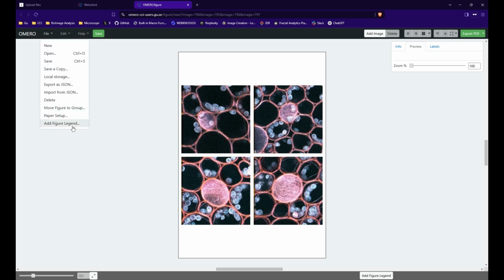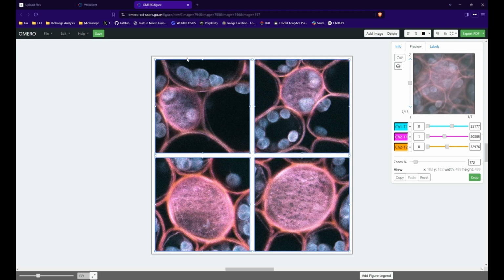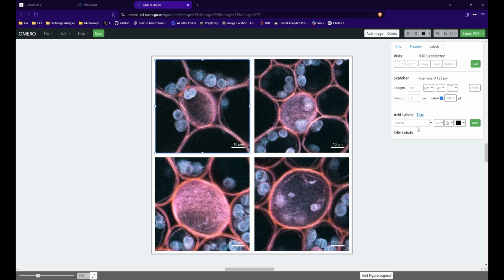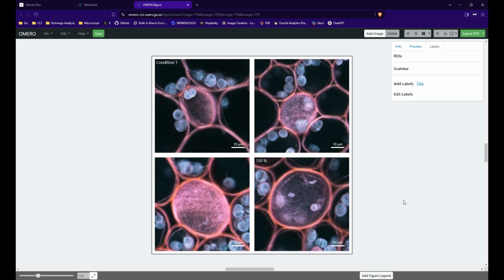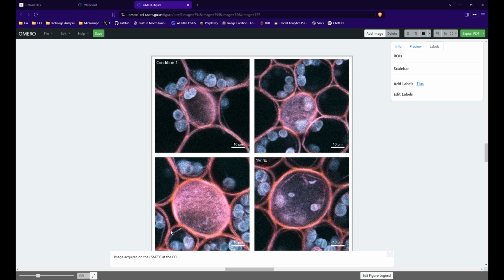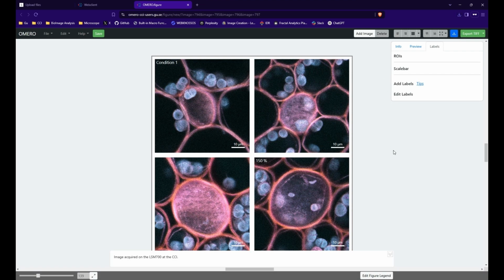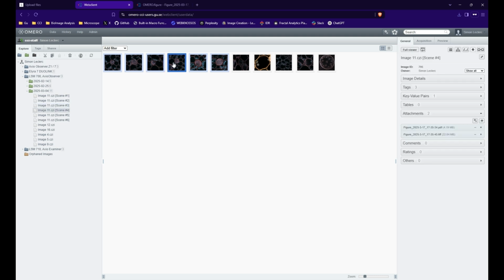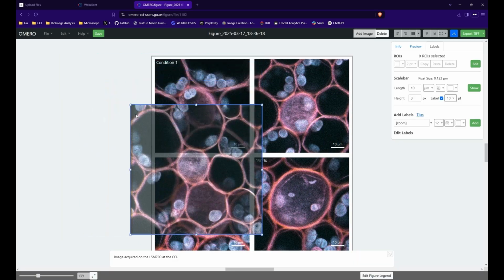Omero figure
Short description on how to use the Omero Figure.